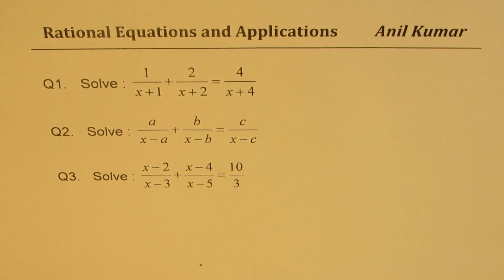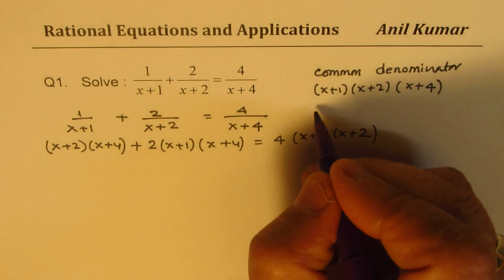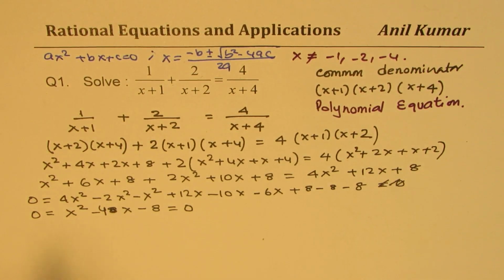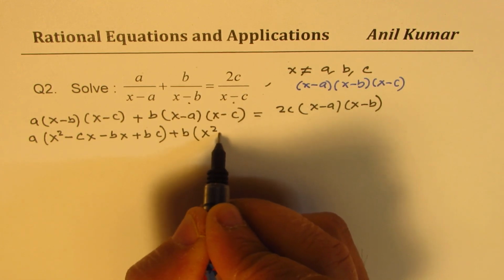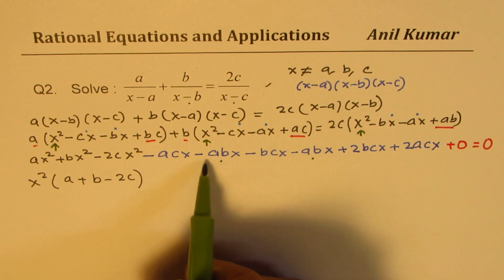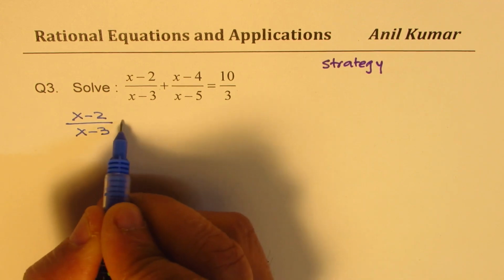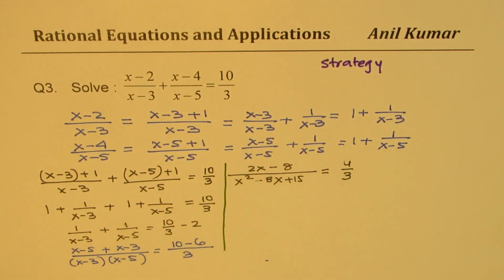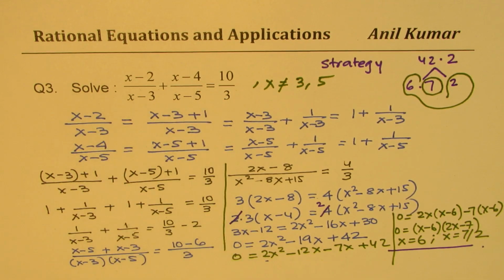How to Solve Rational Equations CBSE 10 Previous Test Questions - EDEXCEL - GCSE - SAT